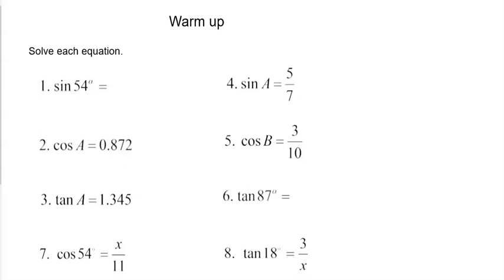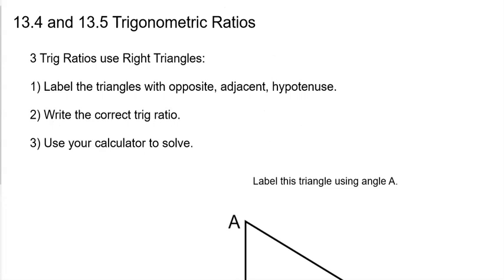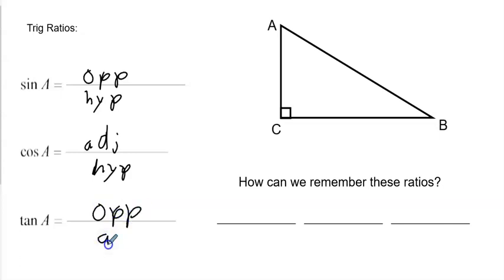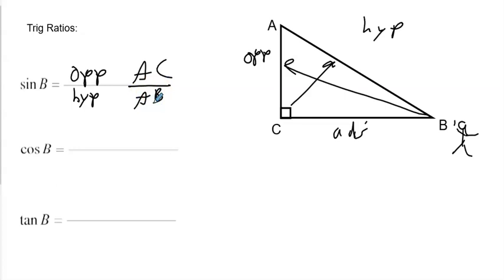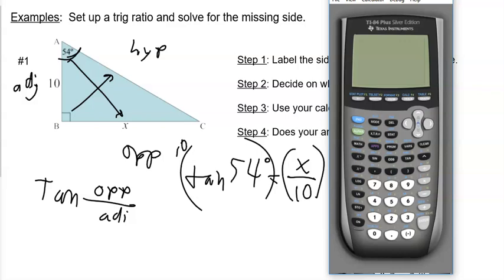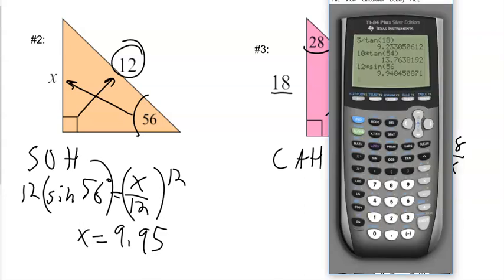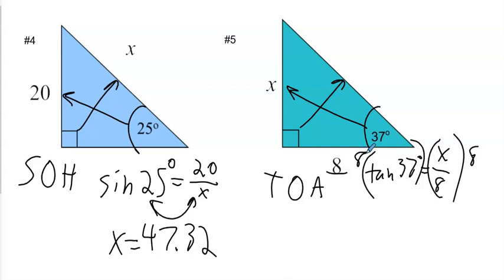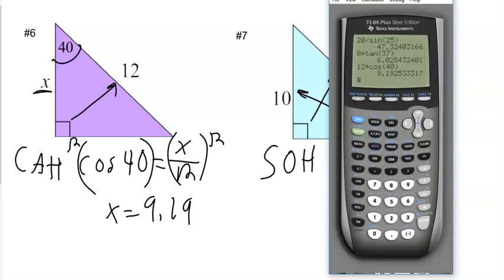alg geo unit 6 day 10 notes trig ratios